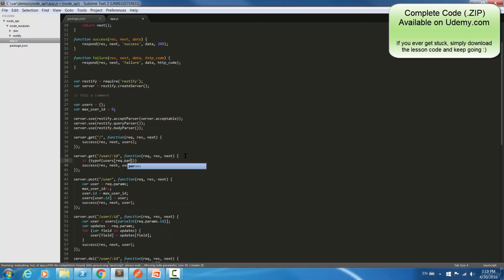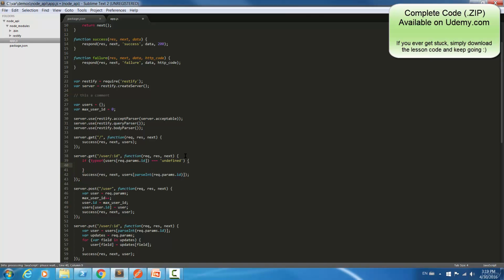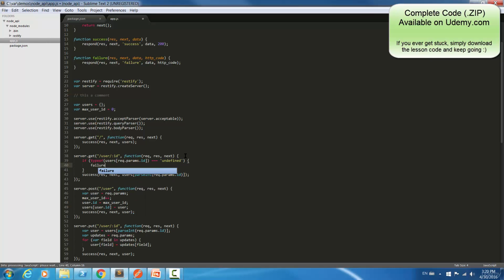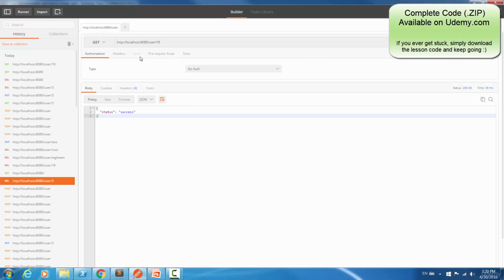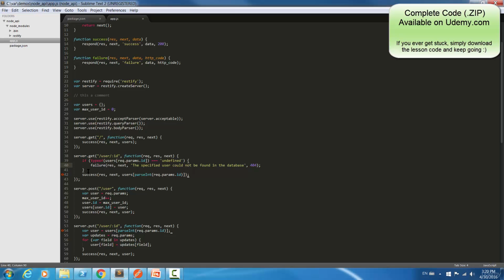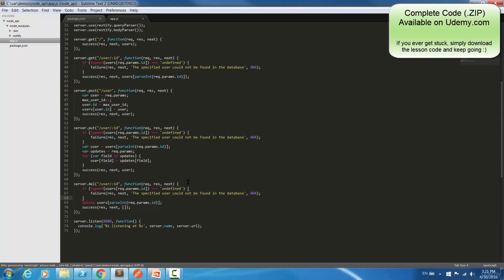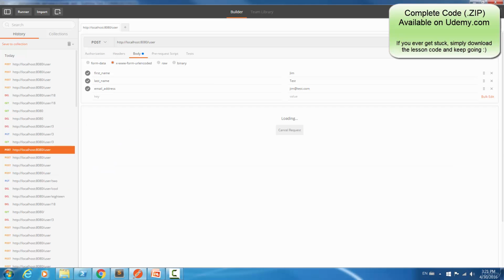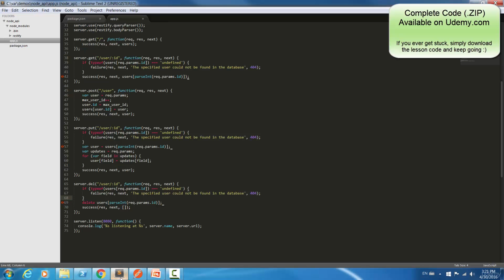020 Cleanup II Error Handling